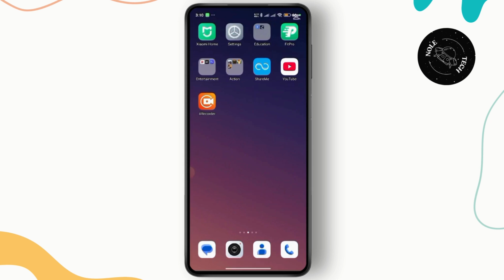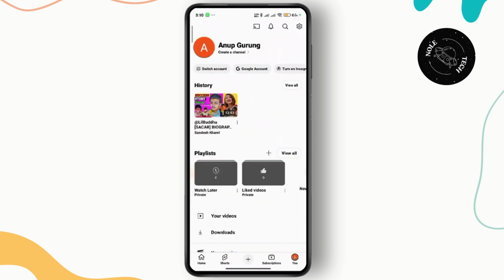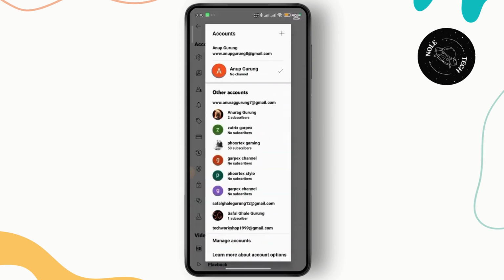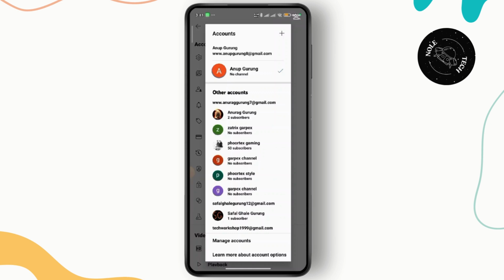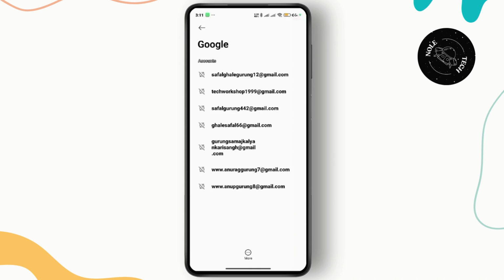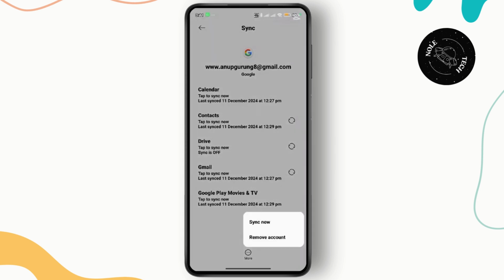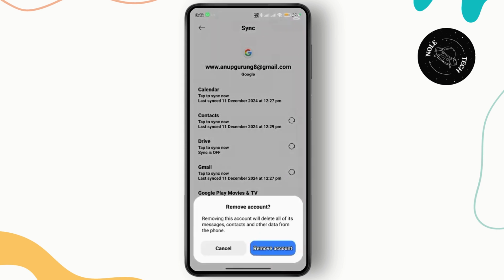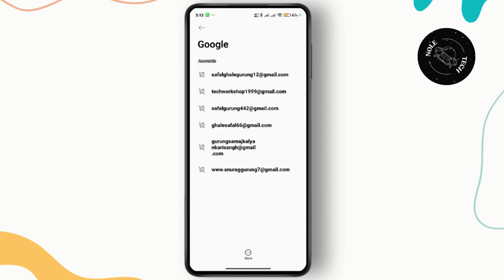How to Sign Out Account from Youtube on Android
Learn how to sign out of your account from YouTube on Android with this step-by-step tutorial. Whether you're switching accounts, ensuring your privacy, or simply logging out, this guide makes the process quick and simple.

In this video, you'll discover how to sign out of your YouTube account on Android, how to log out of your Google account on the YouTube app, and tips for managing multiple accounts effectively.

Timestamps:
0:00 Introduction
0:15 Step 1: Accessing Account Settings
0:45 Step 2: Logging Out of YouTube
1:10 Step 3: Confirming Logout